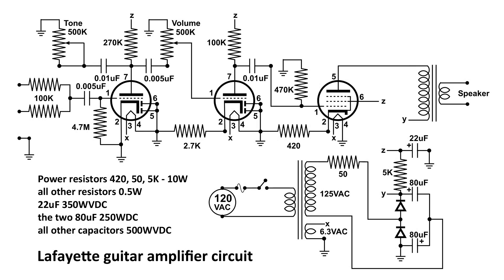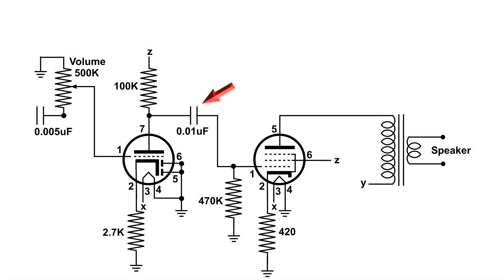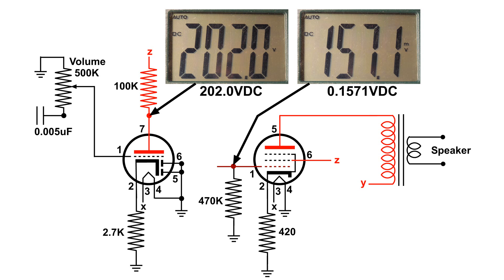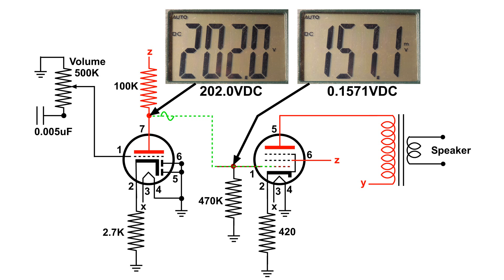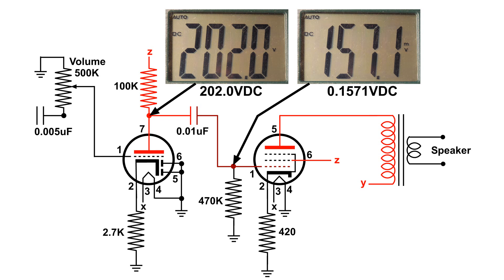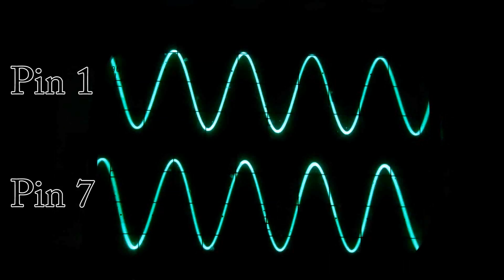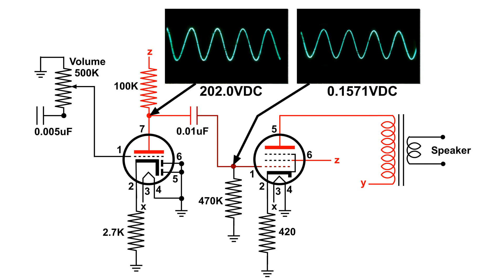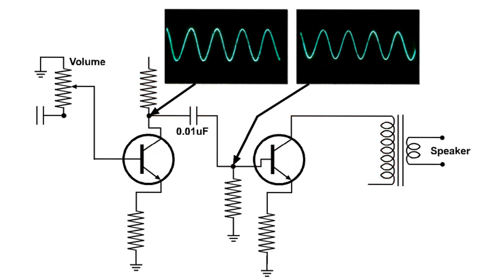Audio Coupling Capacitor, how it Functions in a Circuit